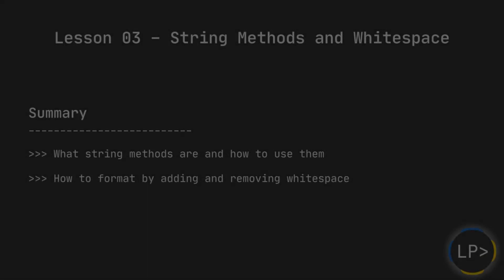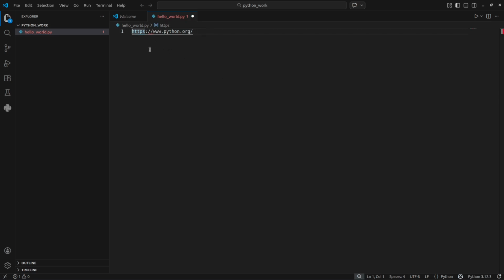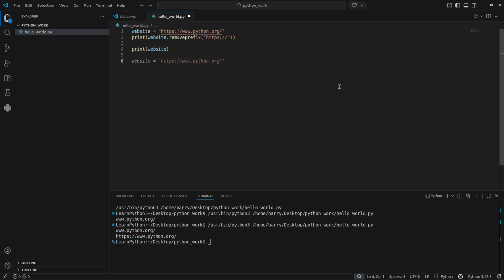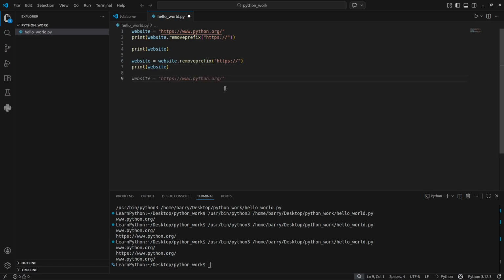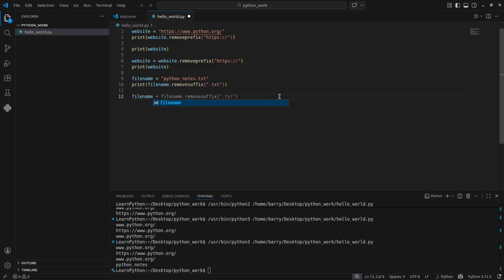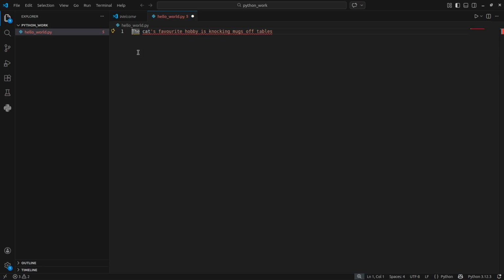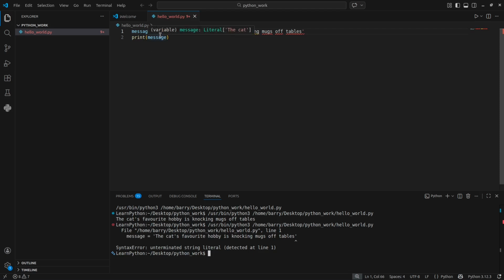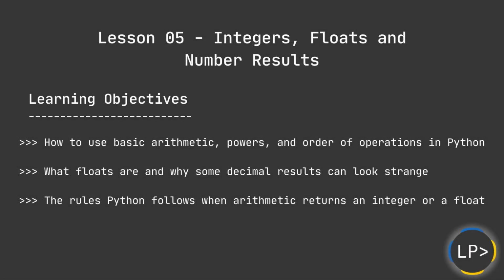Python for Beginners | Lesson 4: Prefixes, Suffixes and String Errors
In this Python for beginners lesson, you will learn how to remove prefixes and suffixes from strings using practical examples in Python. You will also learn how to avoid a common syntax error caused by apostrophes in strings.

This lesson covers:
- removeprefix()
- removesuffix()
- saving the result of a string method
- avoiding string syntax errors with apostrophes

This lesson is designed for complete beginners who want to build strong Python foundations step by step.